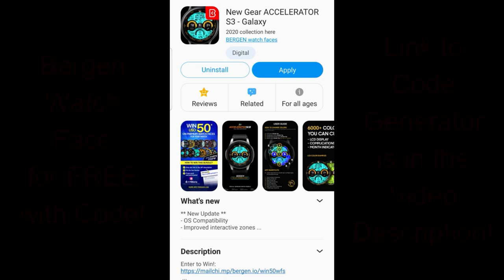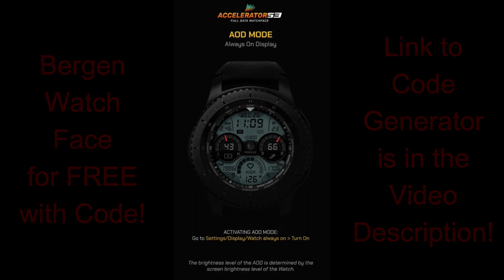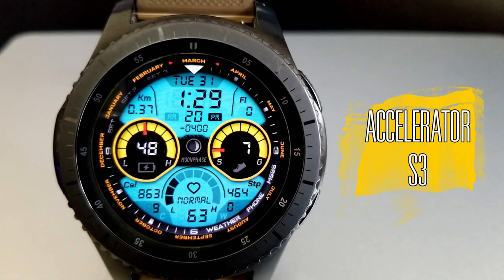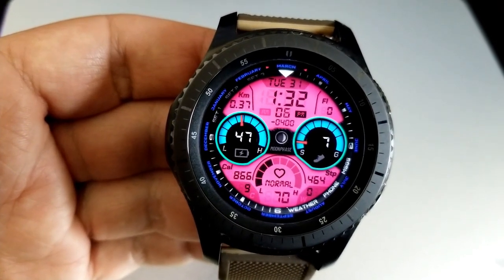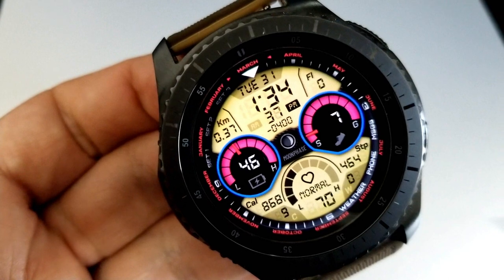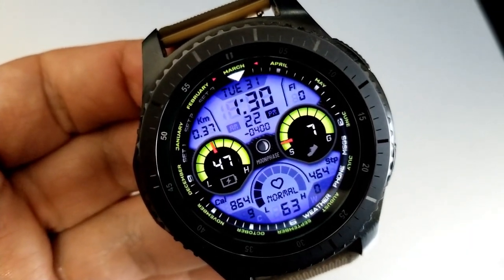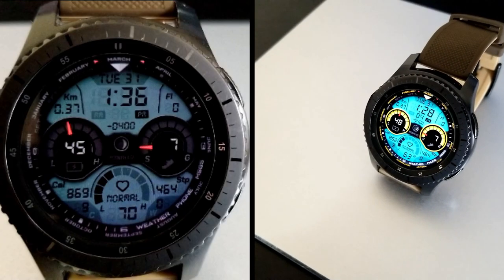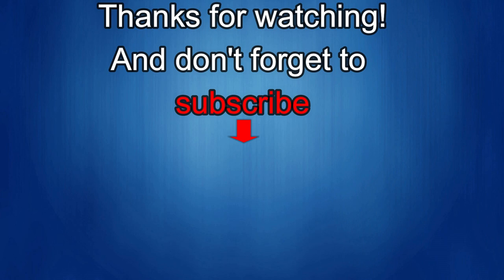HUGE COUPON GIVEAWAY! Hurry! Samsung Galaxy Watch Active 2/Galaxy Watch Face by Bergen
Pick up a code for this usually paid watch face!  Promo could end at any time so grab a code while you can!

Samsung Watchfaces
Smartwatch